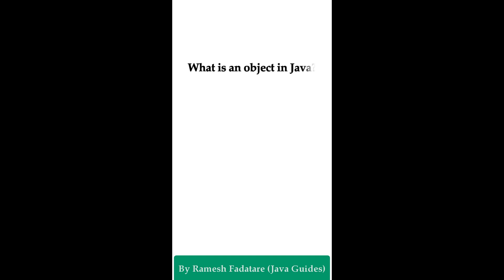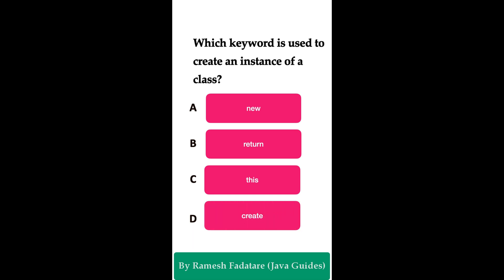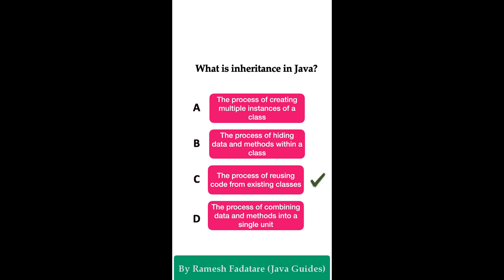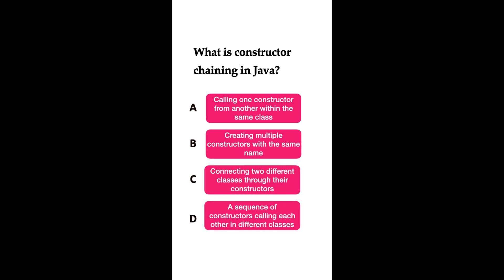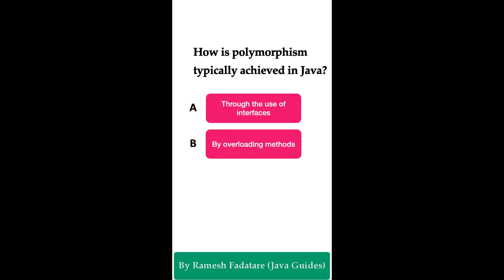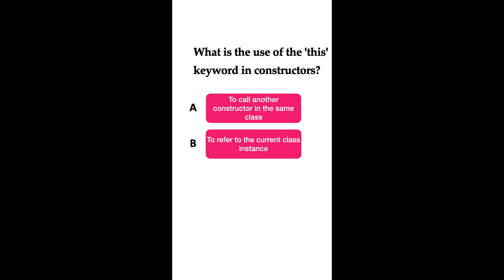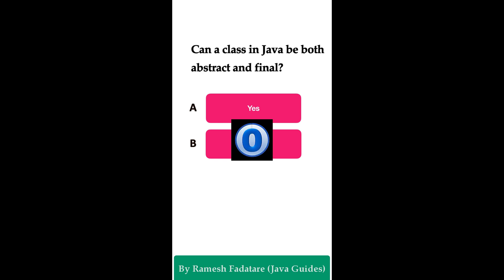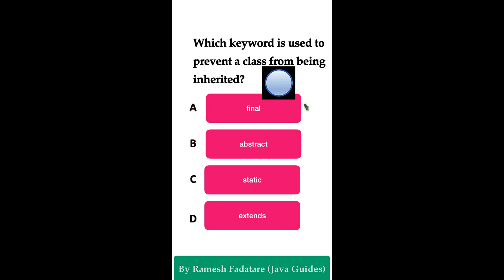Java Quiz | Set 2 - Java OOP Concepts | Java MCQ Questions with Explanations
Java Quiz | Set 2 - Java OOP Concepts | MCQ Questions with Explanations

Welcome to the second set of our Java Quiz series, focusing on Object-Oriented Programming (OOP) concepts in Java! In this video, you’ll challenge yourself with multiple-choice questions (MCQs) covering essential OOP principles such as inheritance, polymorphism, encapsulation, abstraction, and more.

Each question is followed by a detailed explanation, helping you understand key Java concepts and improve your problem-solving skills. Whether you’re preparing for exams, interviews, or just brushing up on your Java knowledge, this quiz is perfect for beginners and professionals alike.

📌 Topics Covered:

Java OOP concepts (Inheritance, Polymorphism, Encapsulation, Abstraction)
Key OOP principles in Java
Detailed explanations for each question